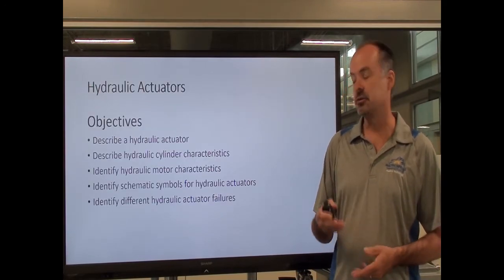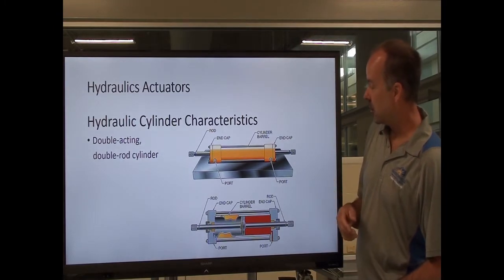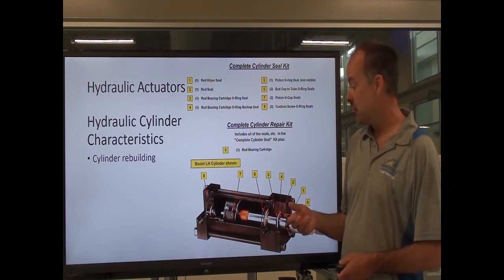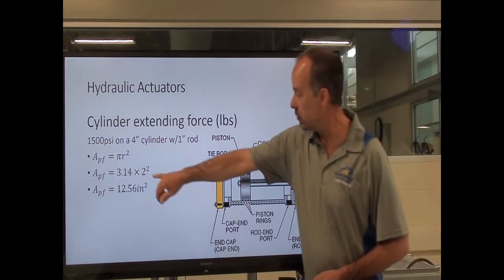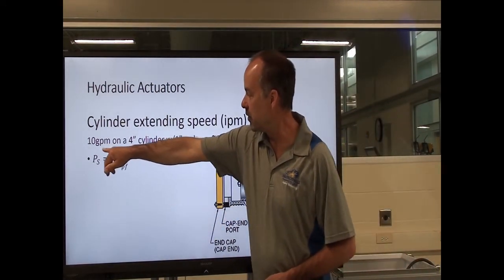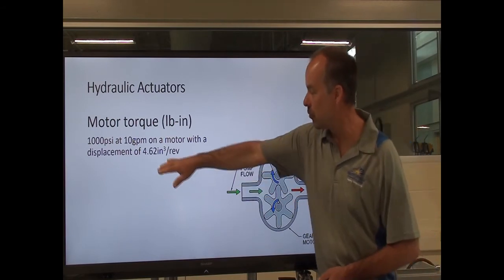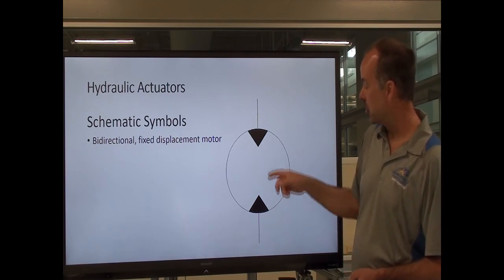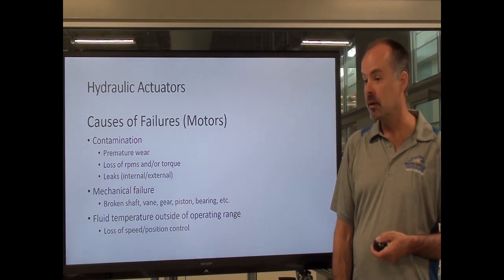AIT 1102 Fluid Power Distribution - Lesson Four Introduction Lecture